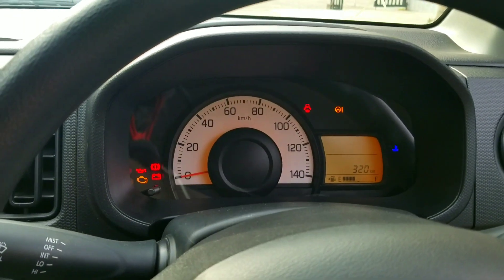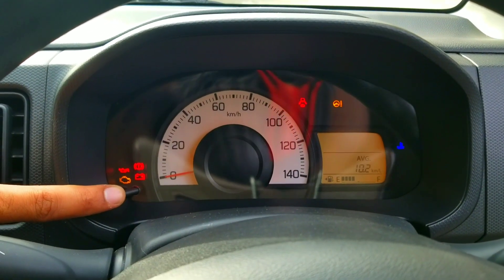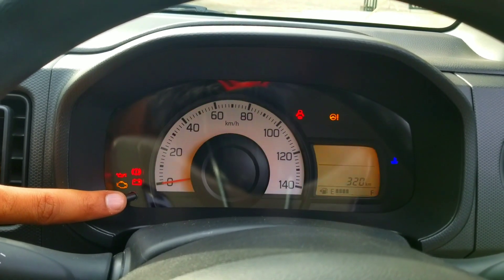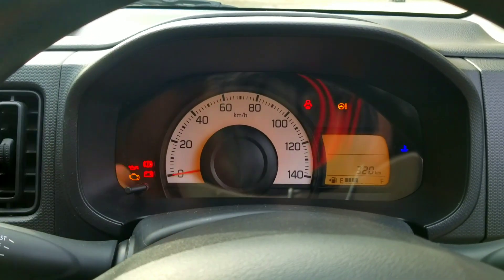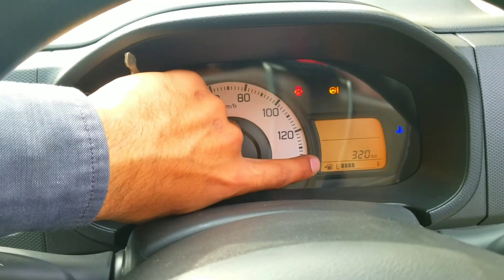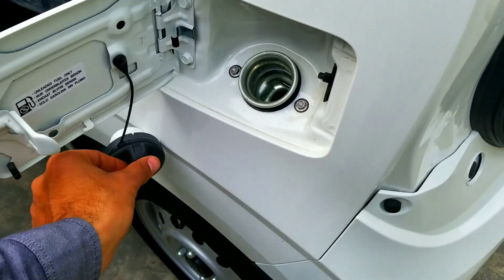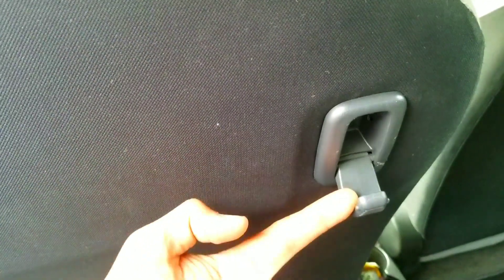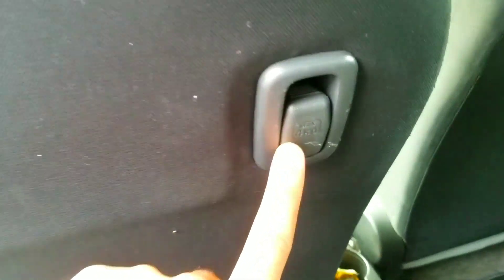4 Hidden Features Of Suzuki Alto | Hidden Features Of Suzuki Alto 8th Generation | ZainUlAbideen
4 Hidden Features Of Suzuki Alto, Hidden Features Of Suzuki Alto 8th Generation.

In this video i'm going to explain all hidde. features of Suzuki Alto 2019 in Pakistan.

Like the video and share with friends.